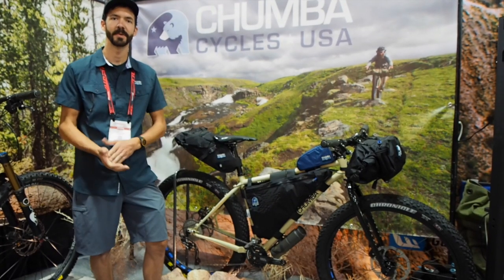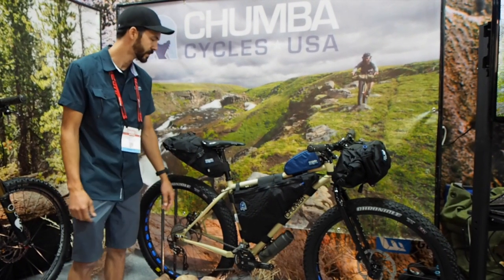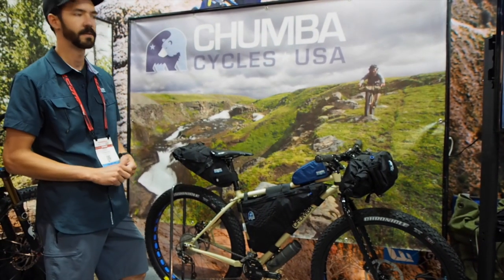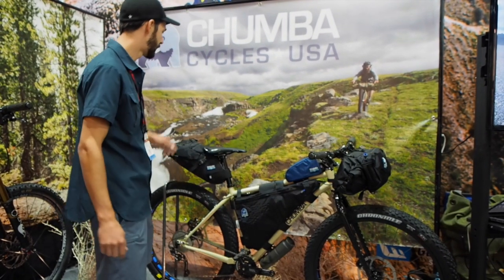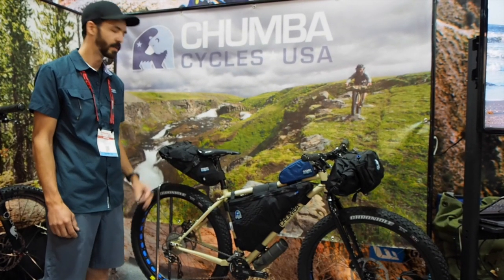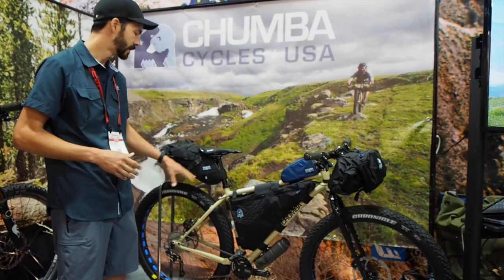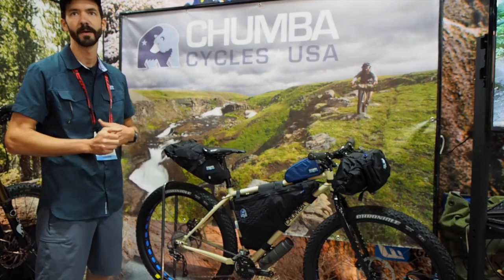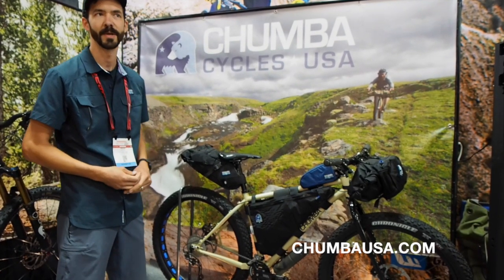Chumba USA Ursa Backcountry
In this video Vince from Chumba USA talks about their made in the USA Ursa Backcountry, a 29+, mid-fatbike made from True Temper and 4130 cromo.